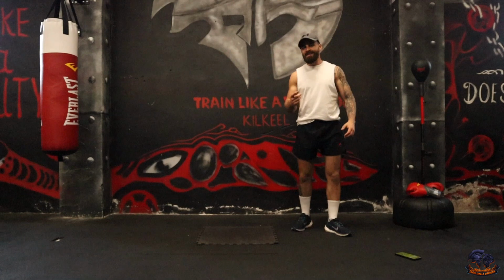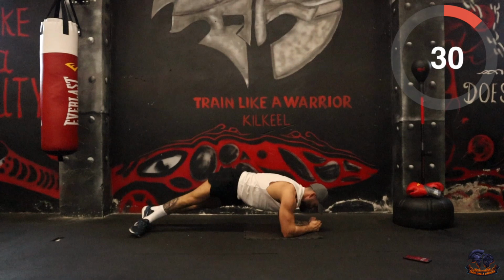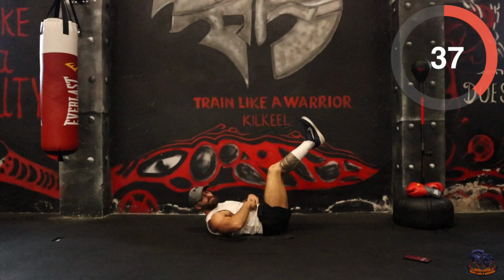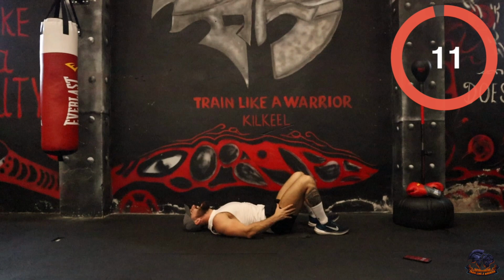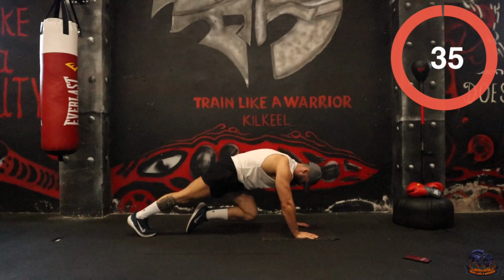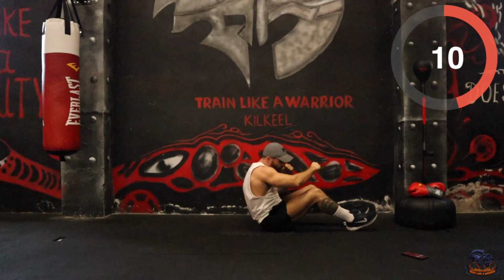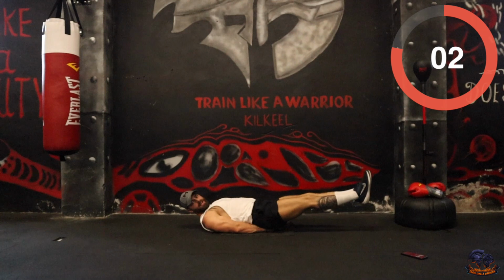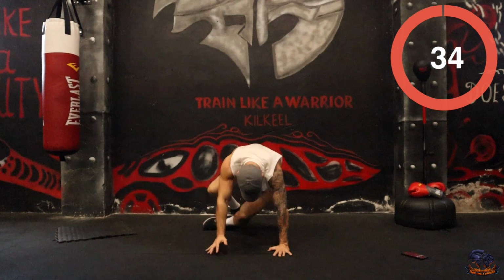COMPLETE 20 MIN ABS WORKOUT (No Equipment, Follow Along)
This workout is took from my Train Like A Warrior Online Workout Studio - Gain access to the full program by becoming a squad member ⚔️

Workout Details
▸ Toal Core Blast
▸ 45sec on | 15secs off
▸ Time: 20 Minutes
▸ No Equipment
▸ 20 Different Exercises
▸ 10-20+ Rep Range

Try this quick & intense 20 min TOTAL CORE workout. We are working on TONING and DEFINING our abs with this one! No equipment needed!